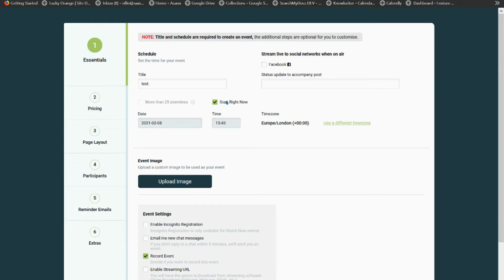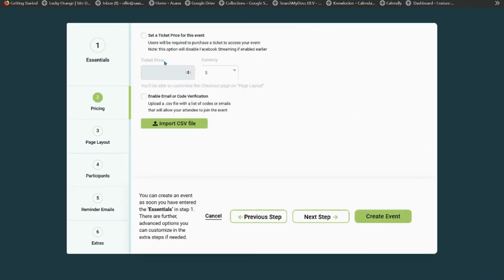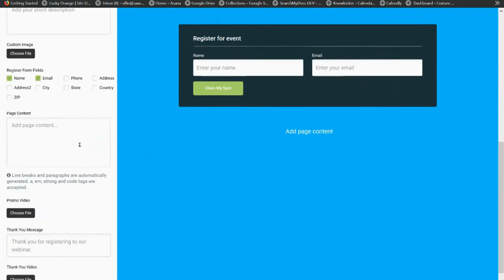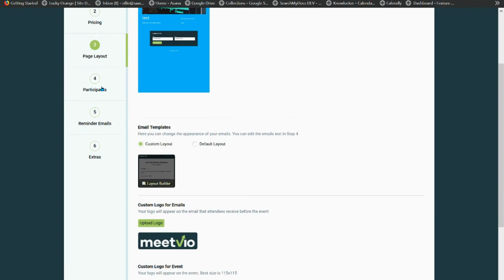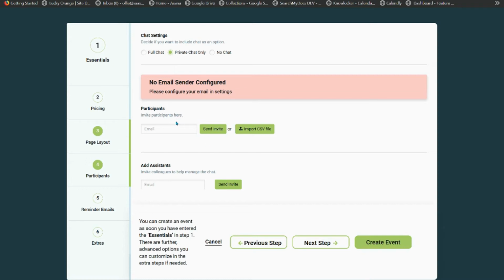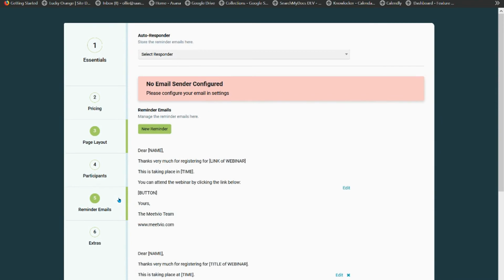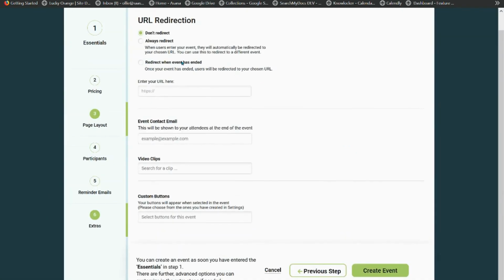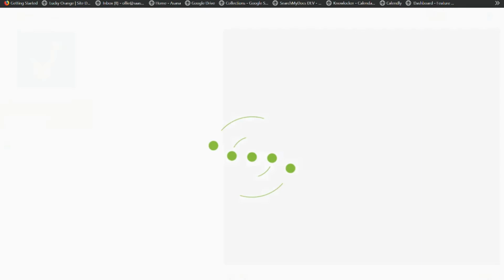How to video: Live webinar